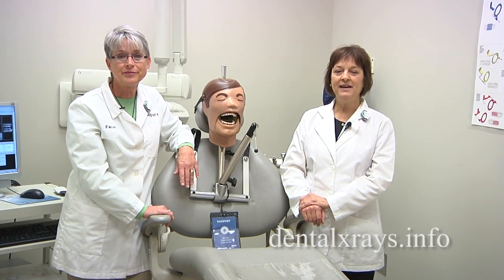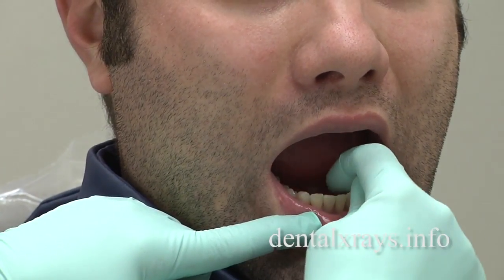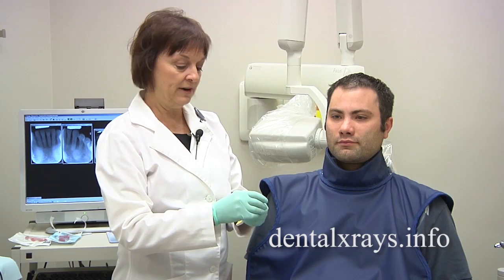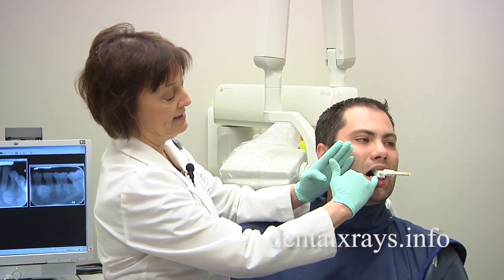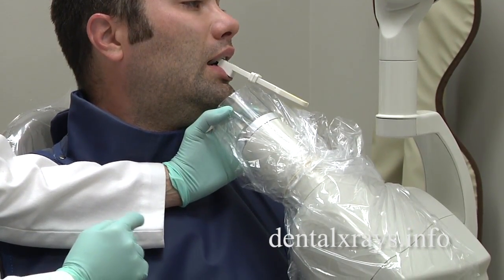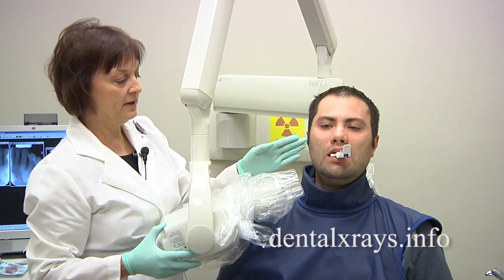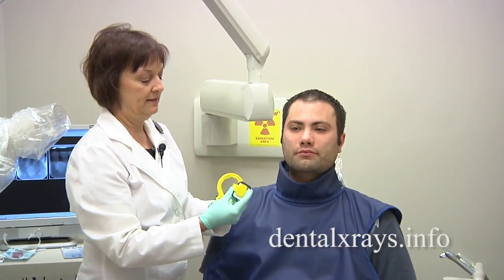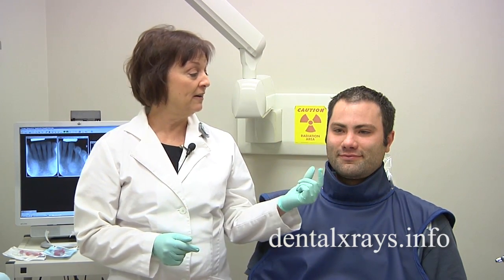Tips for taking dental x-rays when the patient has Tori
Dental X-Ray positioning tips on Tori